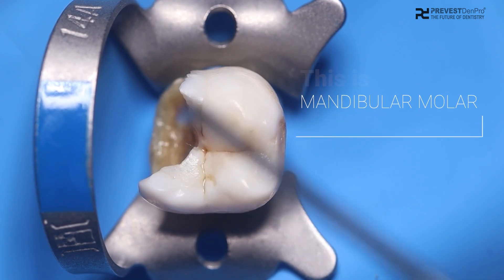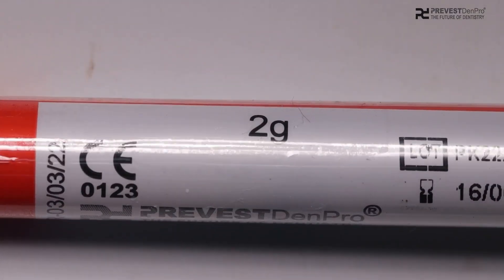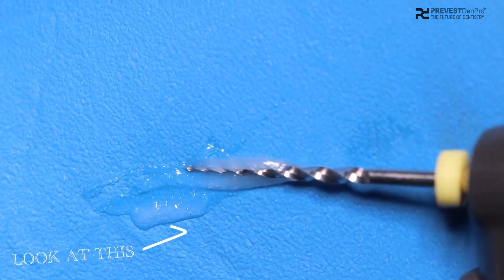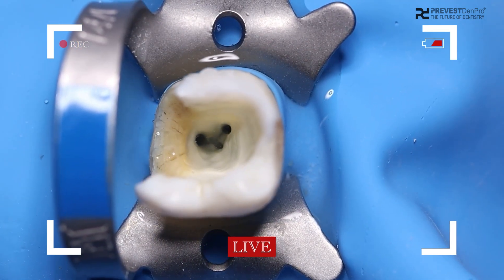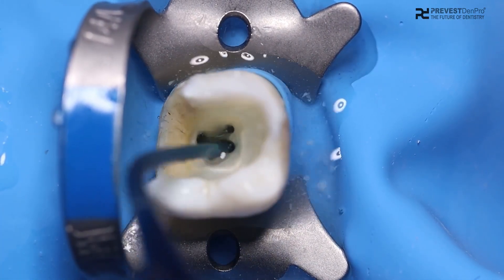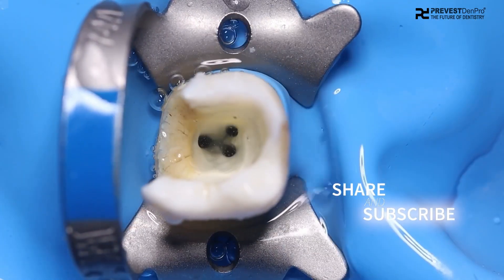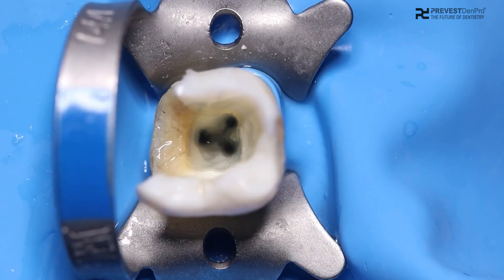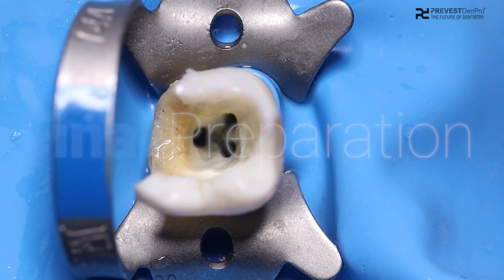Dolo EDTA Gel 🟢 Chemomechanical Preparation of Mandibular Molar 🟡 Prevest Denpro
Hi Friends
Today’s Video is about DOLO EDTA Gel For Root Canals

DOLO EDTA Gel is a Water soluble gel containing 17% EDTA with 10% carbamide peroxide for chemical and mechanical root canal preparation.
Indications
For chemical-mechanical preparation of root canals
Cleansing and enlarging of calcified root canal
Contains appropriate lubricant to minimize potential of file breakage
Product Benefits
Helps in mechanical as well as chemical cleansing of root canal preparations
17% EDTA helps in chelating the calcium salts
Gel helps lubricate endodontic instrument and makes penetration easier
10% carbamide peroxide promotes internal bleaching on irrigation with  hypochlorite solution
Syringe tip delivery. Unsurpassed chelating action
Product Packaging
Trial Pack:

1 x 2g Syringe, 5 x Applicator Tips
Intro Pack:

1 x 3g Syringe, 10 x Applicator Tips
Economy Pack:

4 x 2g Syringes, 20 x Applicator Tips
Music Credit
 • Deja Vu – Cykarl ...